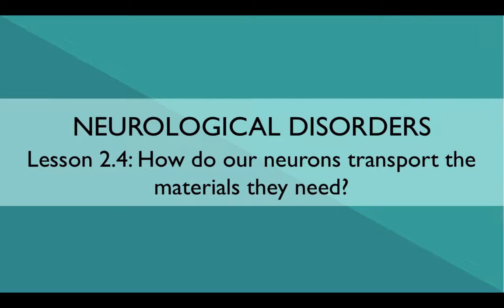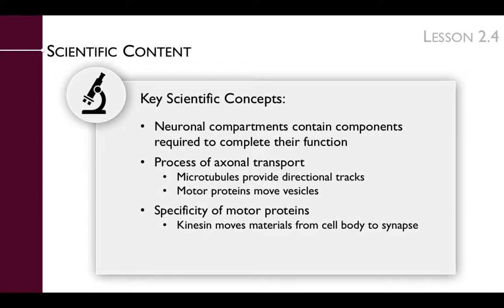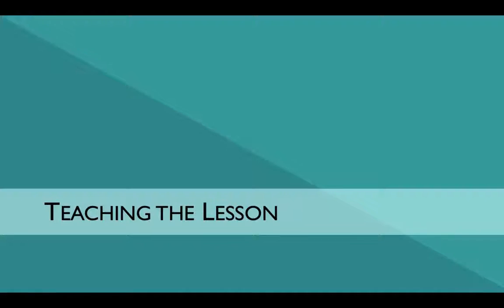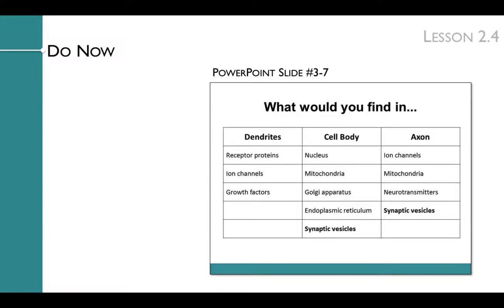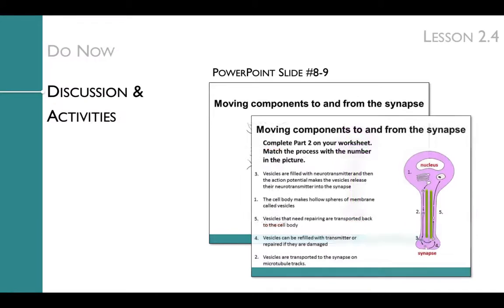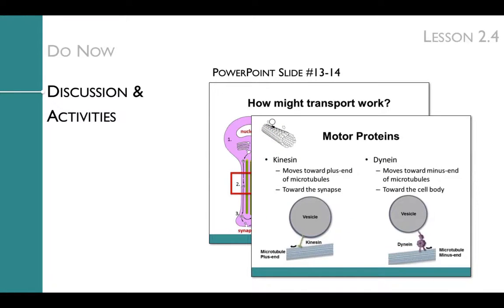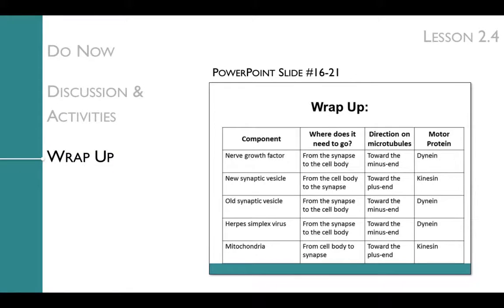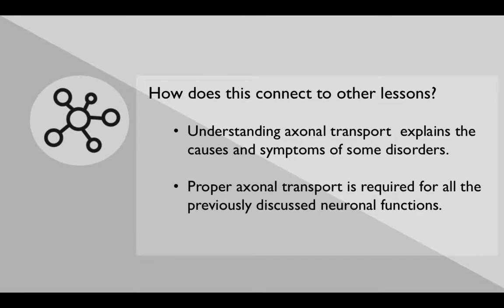ND Lesson 2.4